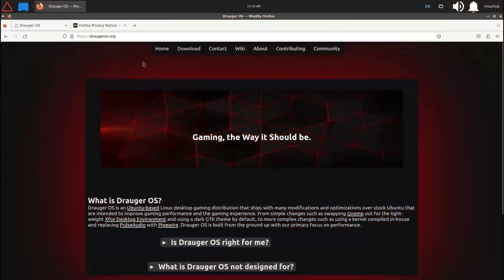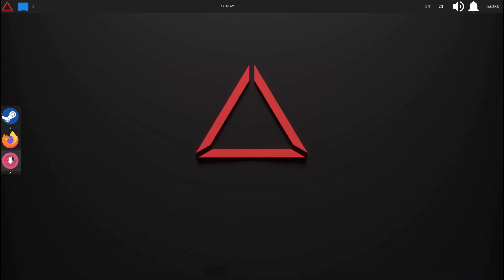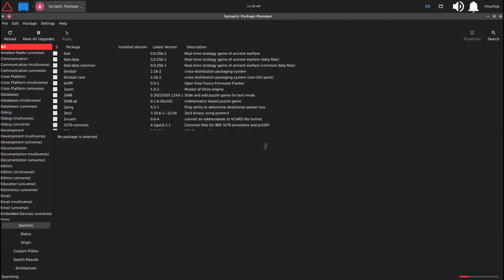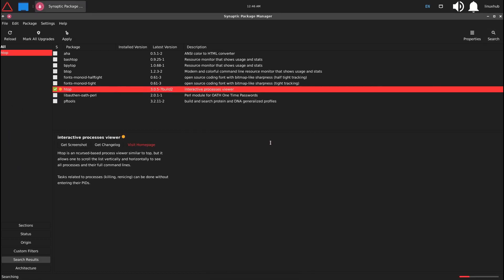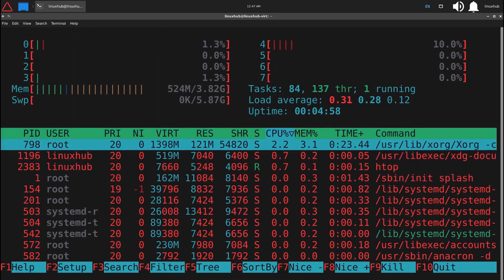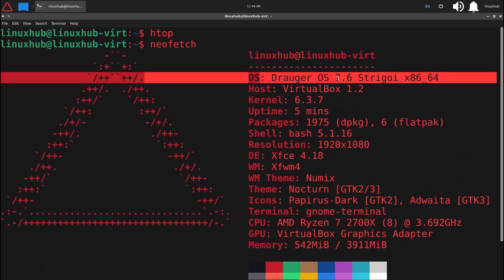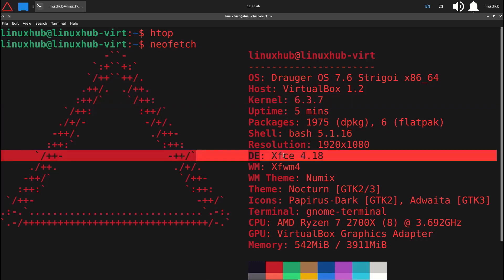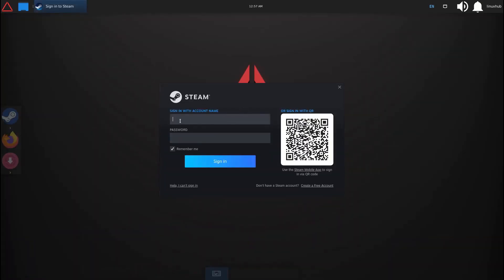Here is The Perfect GAMING Linux Distro?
Drauger os gaming linux distro review enjoy.